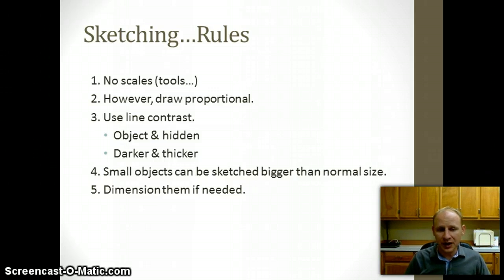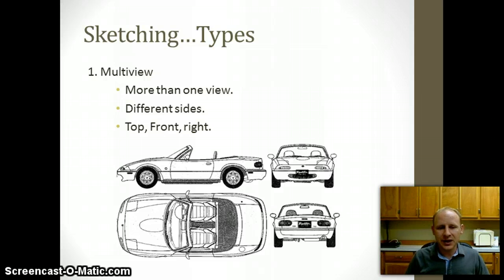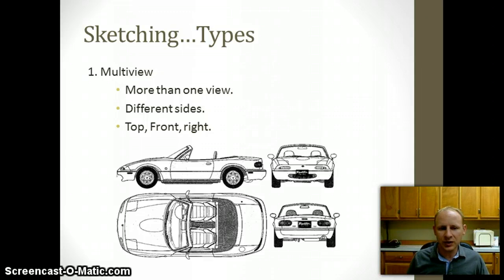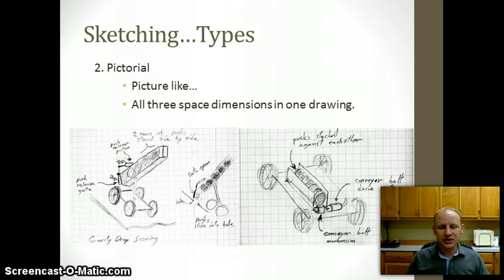6 Sketching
Communication Systems Chapter 6 lecture on sketching.